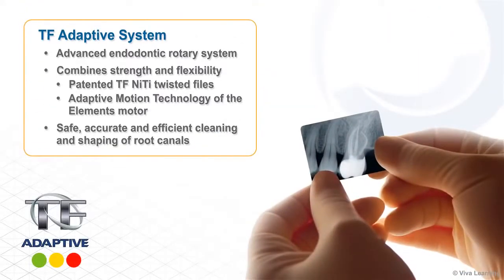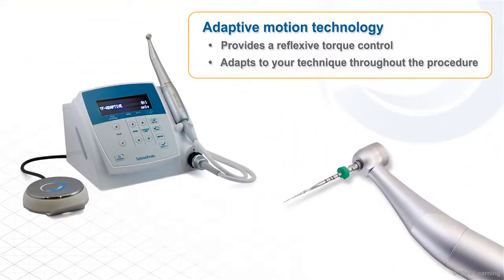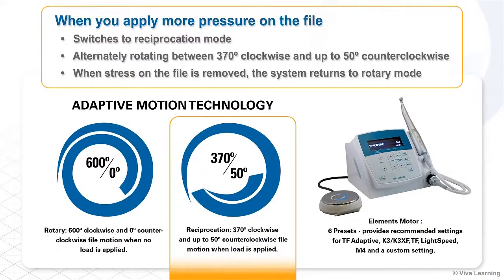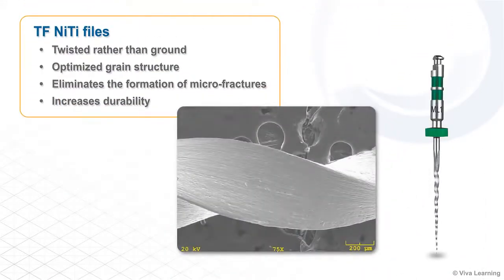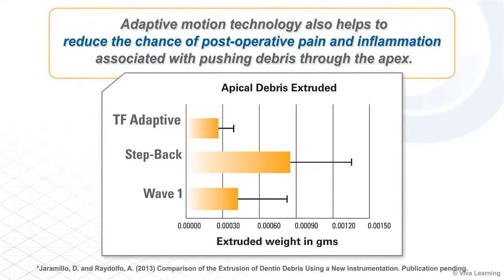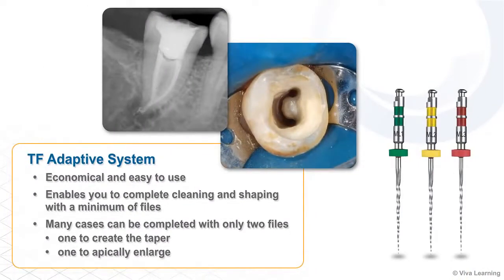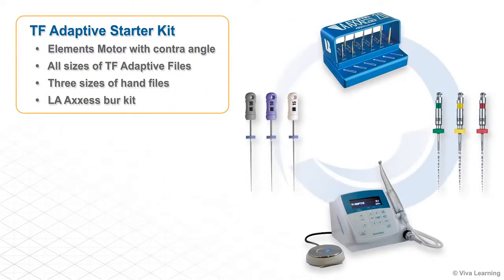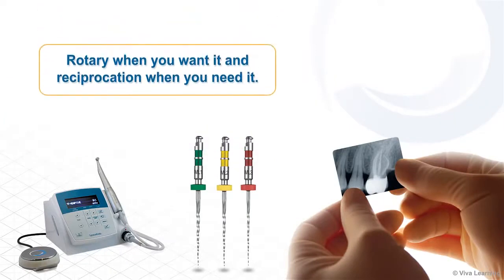Learn more about TF Adaptive System sybron endo twisted files | Pinkblue